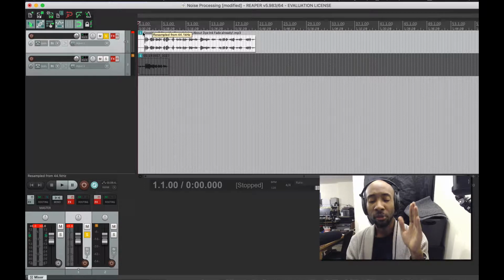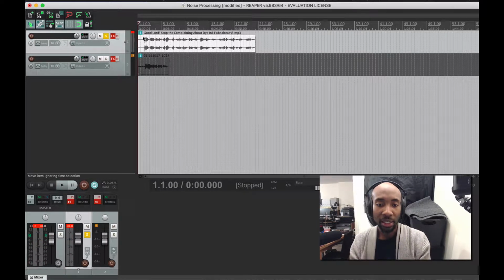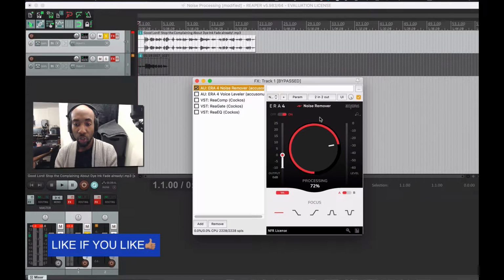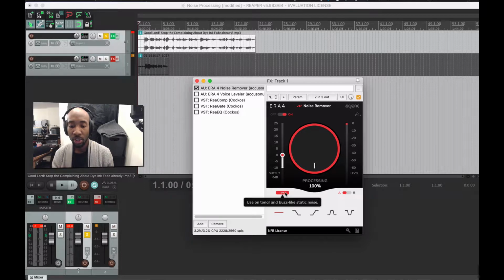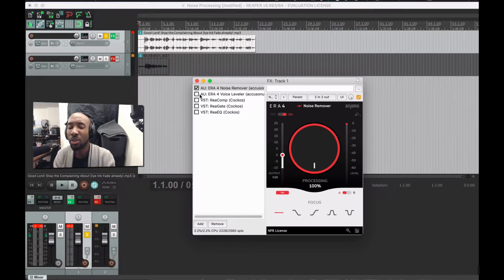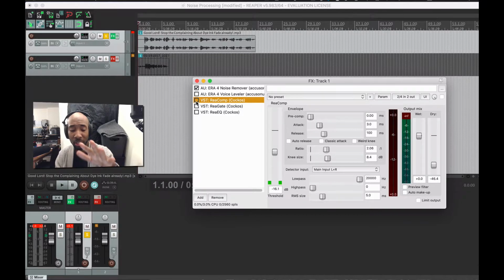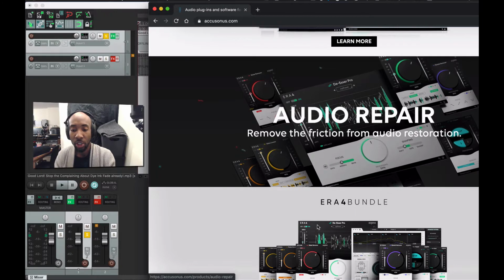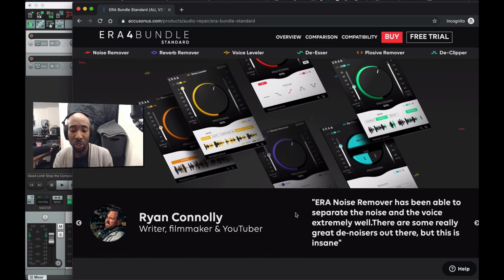Best Audio Cleanup/Repair for Vocals, Voiceovers, Podcast | Accusonus Noise Remover + Audio Leveller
In this video, I show how to get rid of background noise in audio recordings and keep the sound quality + “levelling” audio for a more even and consistent sound.

This can be done quite easily with these plugins from accusonus. Watch me apply noise reduction to a noisy recording and clean the audio up for a more professional and pleasing sound with the ERA4 plugins inside my DAW.